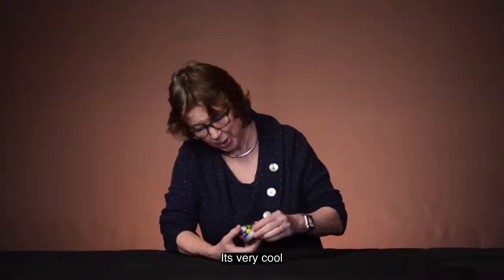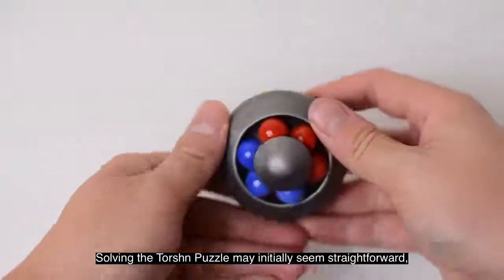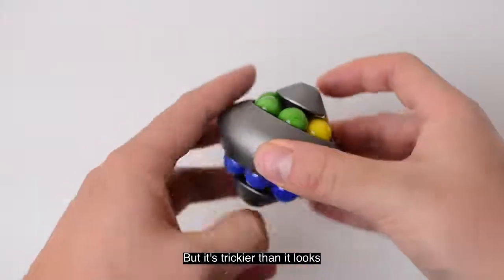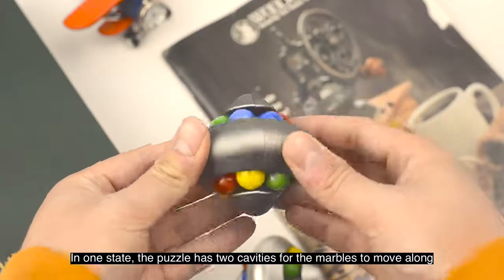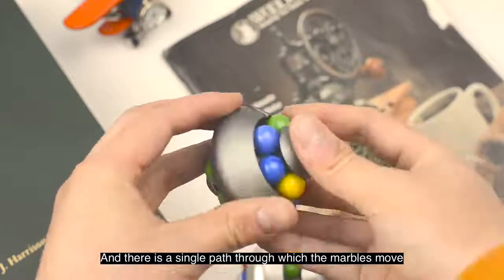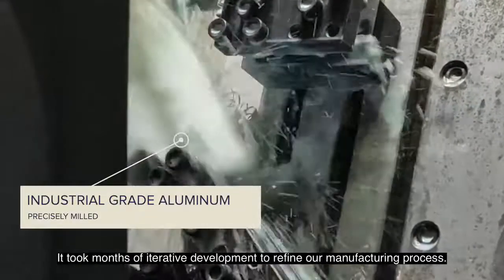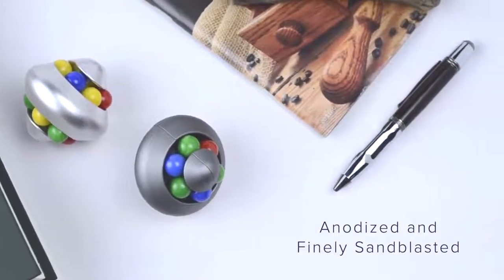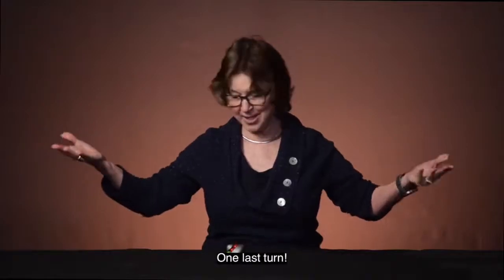Kickstarter : Torshn Puzzle, Improve Brain Health and Challenge Yourself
Unique combination puzzle that tickles the mind, soothes the eye, and feels great in the hand. Solid aluminum made to last generations.